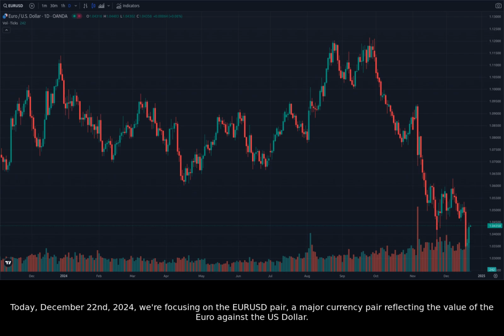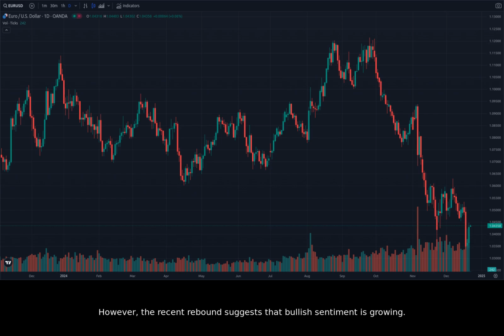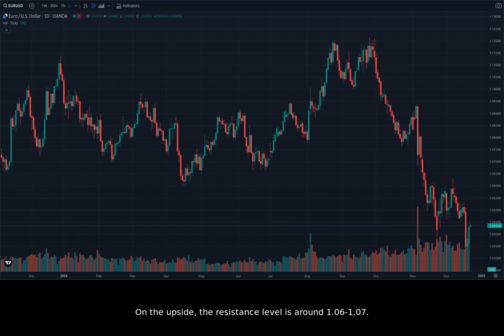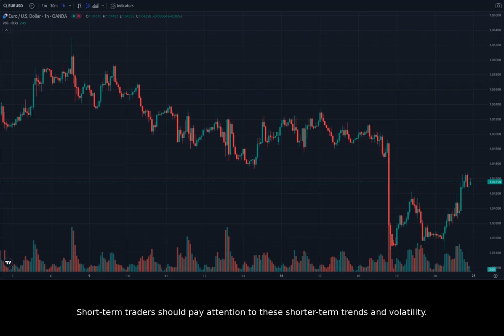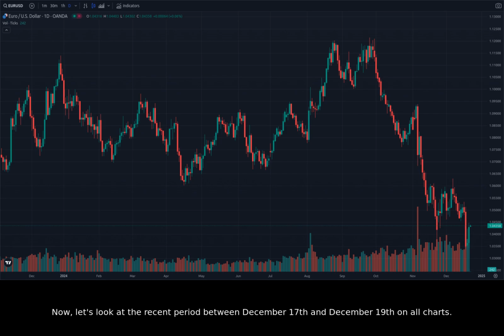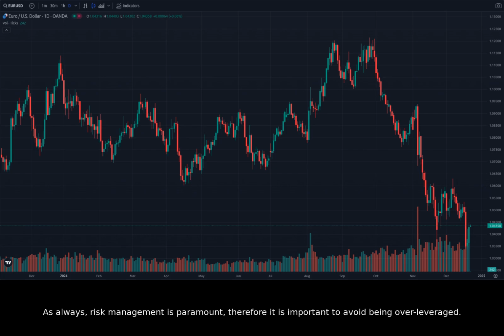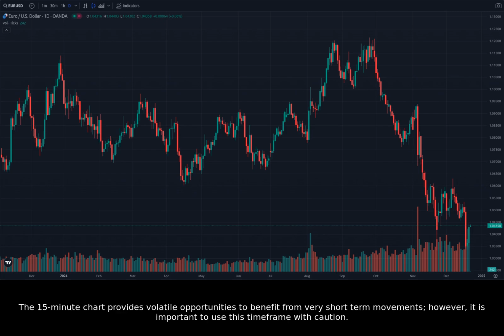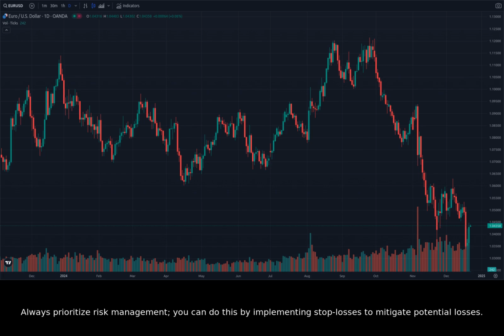EURUSD Price Action Analysis: News & Charts - December 22, 2024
Welcome back to Explain The Charts! Today, December 22nd, we're diving deep into the EURUSD, analyzing recent market events and correlating them with the latest price action. We'll be examining multiple timeframes, identifying key support and resistance levels, and discussing potential short-term and long-term trends.  Get ready to sharpen your trading skills and make informed decisions!